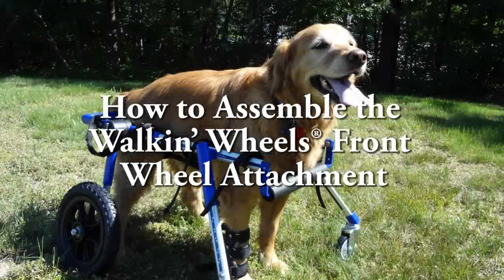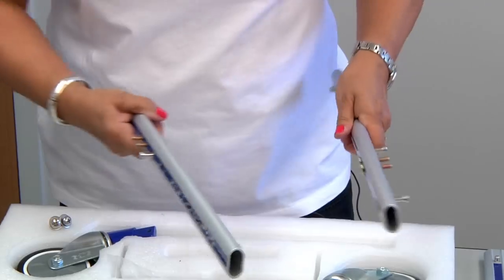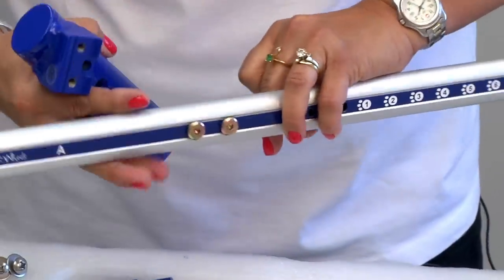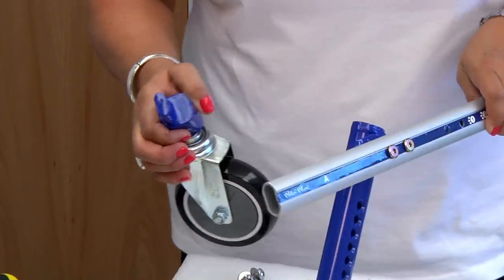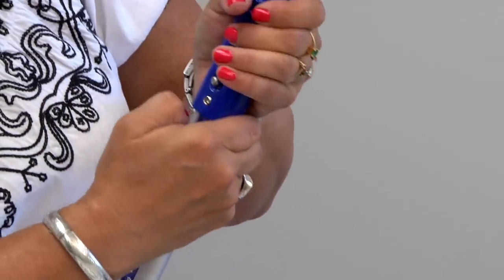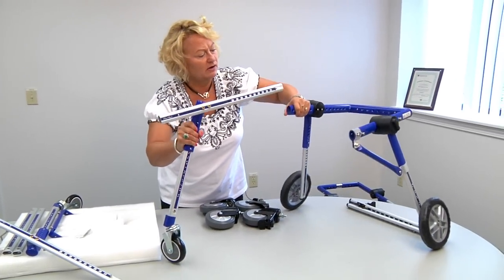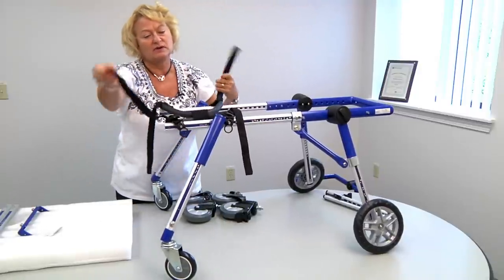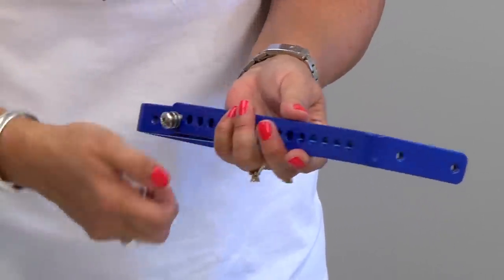Front Wheel Attachment to the Walkin' Wheels dog wheelchair - Assembly Instructions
How to assemble the front wheel attachment to the Walkin' Wheels Dog Wheelchair.